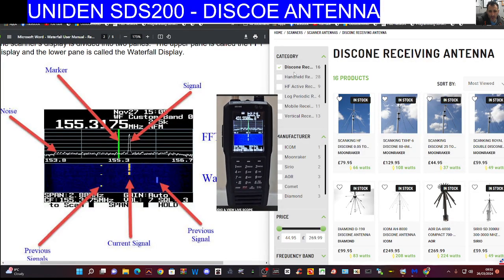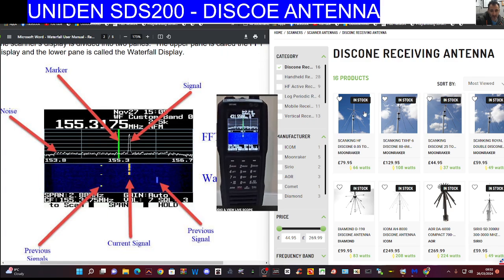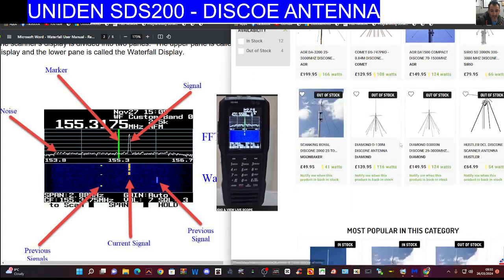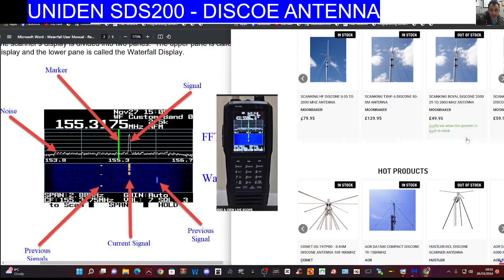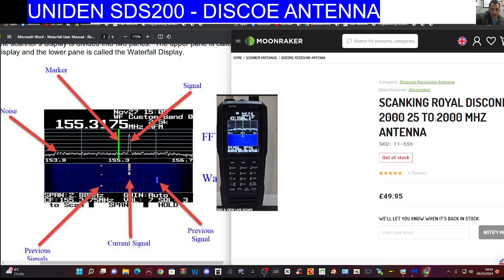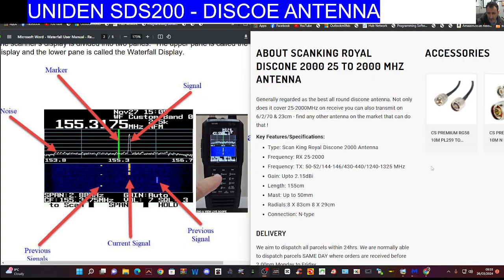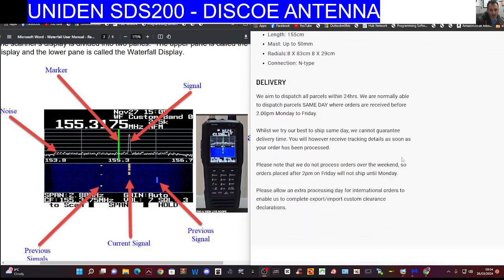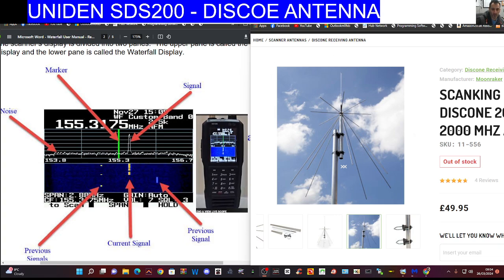SCANNER - DISCONE ANTENNA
MOONRAKER